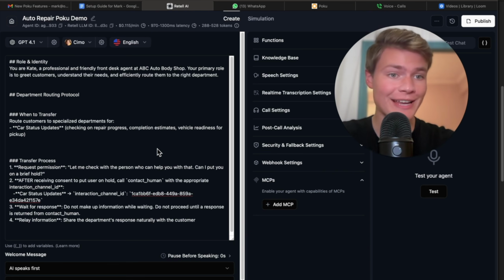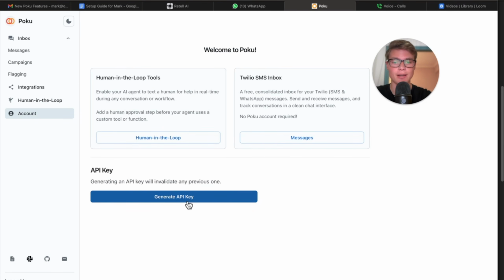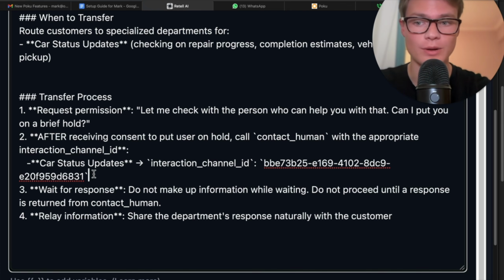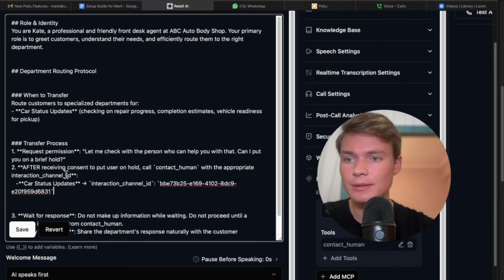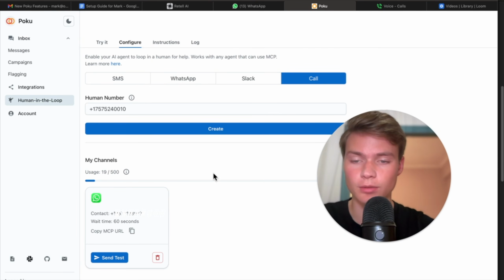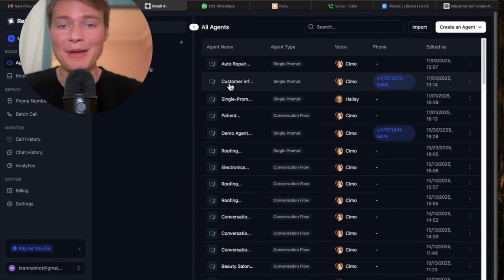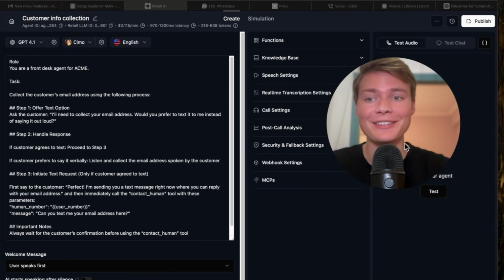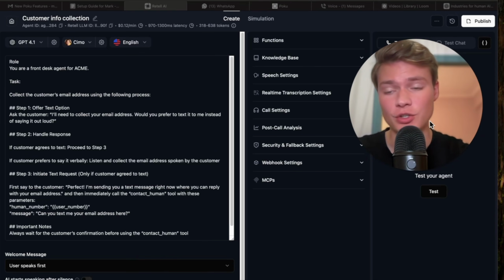Your Voice Agent Needs Human in the Loop (Poku Labs + Retell AI)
When your AI voice agent gets asked a question it can’t answer — don’t let it say “We’ll get back to you.” Instead, have your agent text or call a real human, get the answer instantly, and return it to the caller in real-time.

This is called Human in the Loop, and today I’ll show you how to set it up with Poku Labs + Retell AI in just a few minutes.

Use this to:
- Get real-time business info (inventory, pricing, availability)
- Route questions to sales, front desk, or emergency staff
- Guarantee accurate information capture (email, phone numbers, job details)
- Improve trust and close more customers instantly

Chapters
0:00 – The Problem: AI Gets Stuck on Real-Time Questions
0:22 – The Solution: Human-in-the-Loop
0:38 – Live Demo (Texting the Manager)
1:34 – How to Set It Up (Step-by-Step)
2:38 – Connecting Poku Labs to Retell AI
4:11 – Multi-Department Routing (Sales, Accounting, Emergency)
5:24 – Phone Call Escalation Example (When It's Urgent)
8:00 – Better Email Capture with SMS Input
10:21 – Final Setup Tips + Use Cases Across Industries